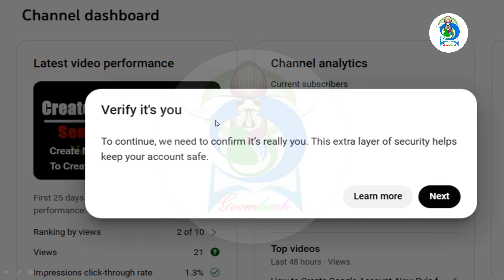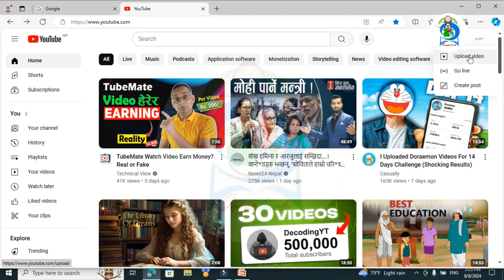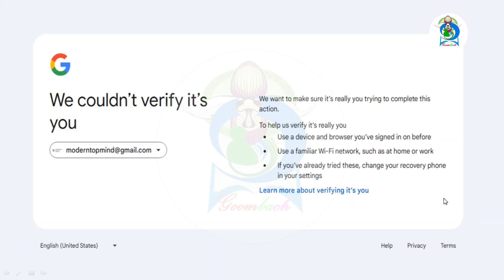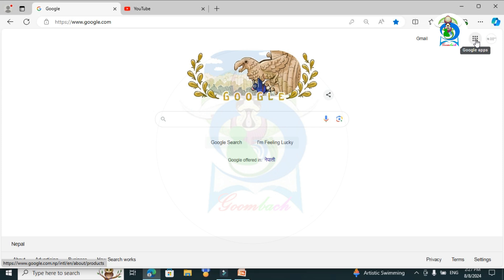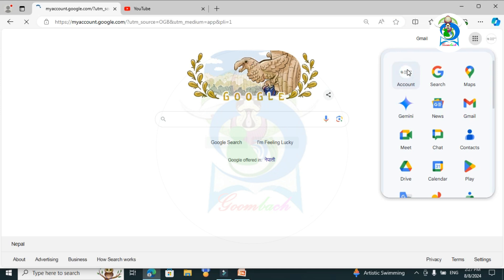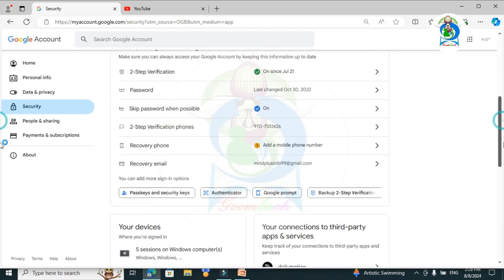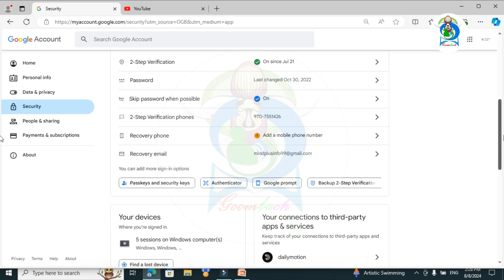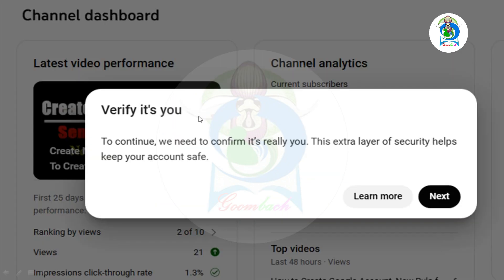How to Solve the 'Verify That It's You' Gmail Issue: Step-by-Step Guide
If you're having trouble with the "Verify It's You" prompt during Gmail login, here's a step-by-step guide to help you resolve it:

1. Check Your Device and Browser
Update Browser: Make sure your browser is up to date.
Clear Cache and Cookies: Sometimes, clearing your browser’s cache and cookies can resolve login issues.
Try a Different Browser: If you're experiencing problems, try logging in with a different browser or in incognito mode.
2. Verify Your Identity
Enter the Code: When prompted, enter the code you received to verify your identity.
3. Check Your Security Settings
Review Security Alerts: Go to your Google Account's Security page and review any security alerts or recommendations.
4. Use Google Account Recovery
Visit the Recovery Page: Go to Google Account Recovery for help if you're unable to log in or verify your account.
Follow the Prompts: Google will guide you through steps to verify your identity and regain access to your account.
5. Two-Factor Authentication Issues
Check Authenticator App: If you use two-factor authentication, ensure your authenticator app is synced correctly.
Backup Codes: Use backup codes if you have them to access your account if your primary verification method fails.
6. Contact Google Support
Help Center: Visit the Google Account Help Center for more detailed troubleshooting steps.
Support Request: If you're still having issues, you may need to submit a request to Google Support for further assistance.
These steps should help you navigate and resolve any issues with the "Verify It's You" prompt during Gmail login. If you continue to experience problems, contacting Google directly for personalized support may be necessary.